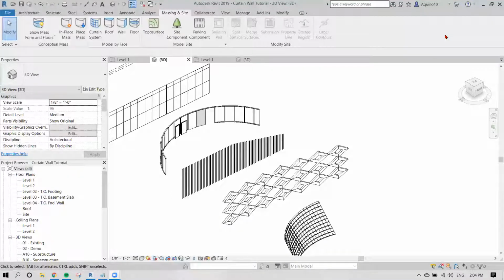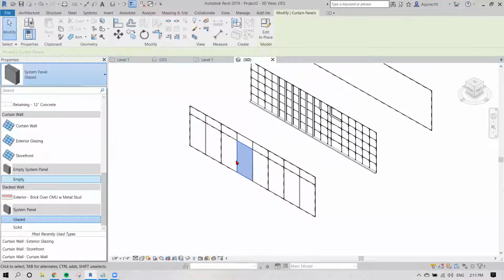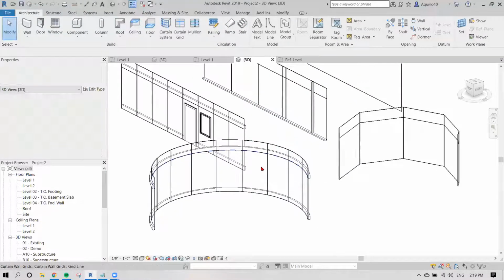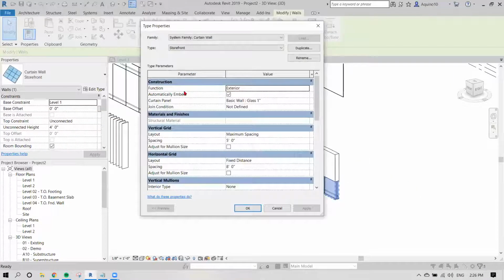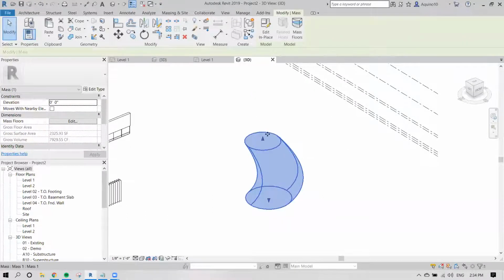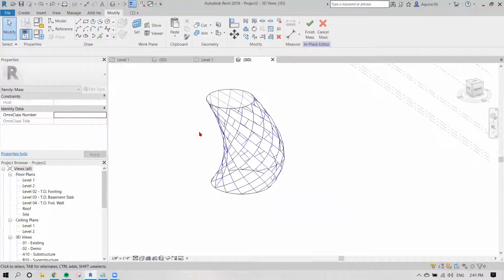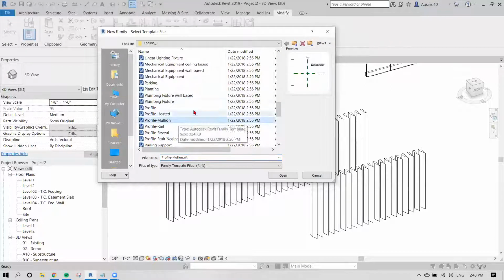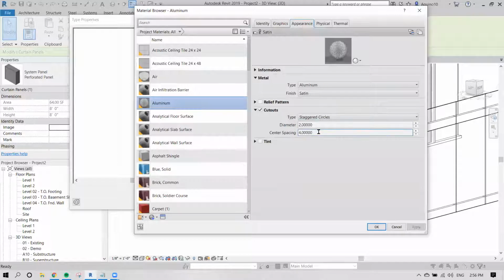TMU DAS: Revit Tutorial 6 - Facades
In this tutorial, we will discuss several strategies to creating facades through modifying the curtain wall family and with in-place massing. Some configurations made include curved glass & mullion elements for a curtain wall, a louver wall, curtain wall applied to a double curvature form and curtain wall frames/ panels.